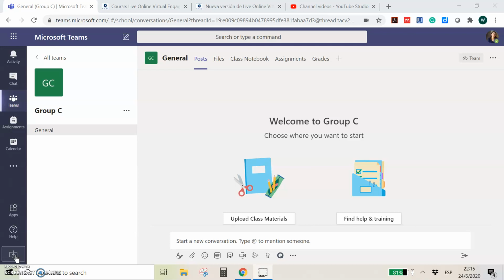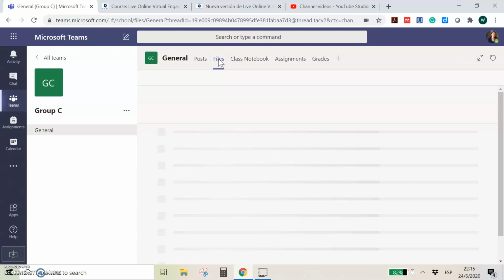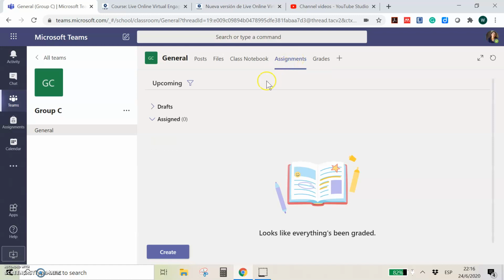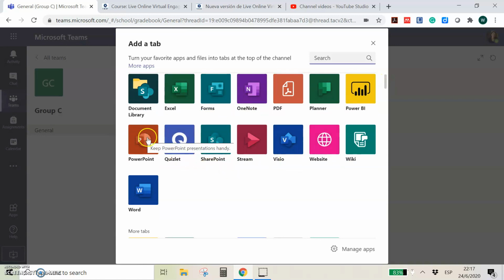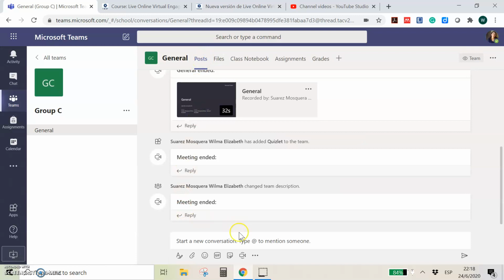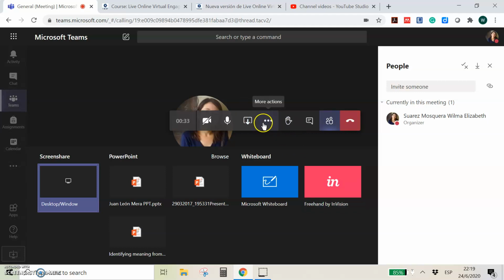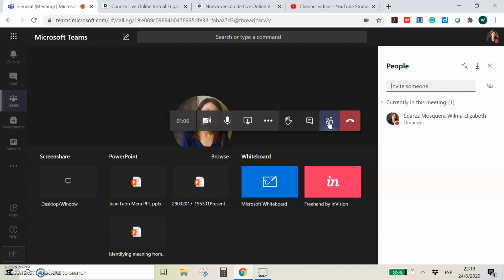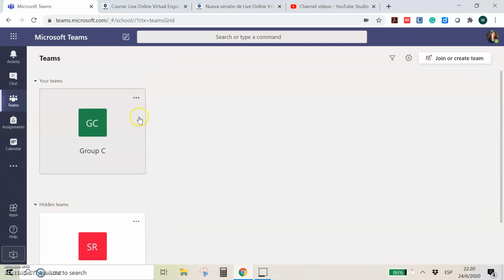How to use Microsoft Teams tools